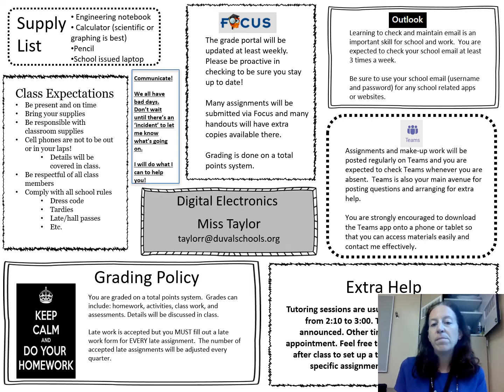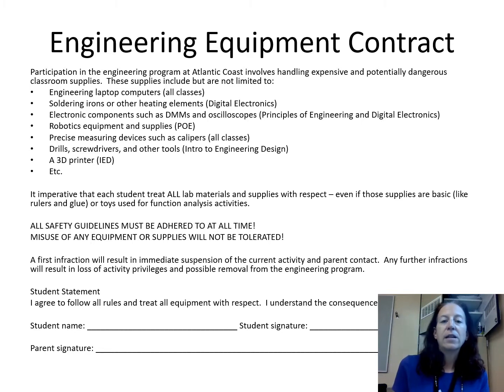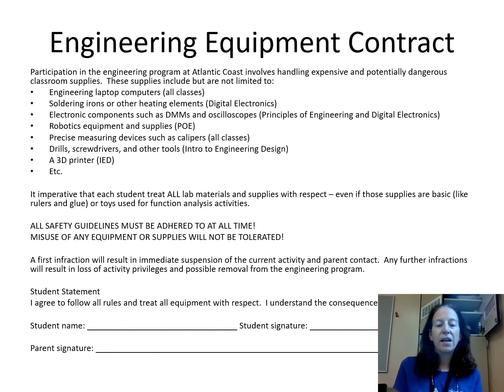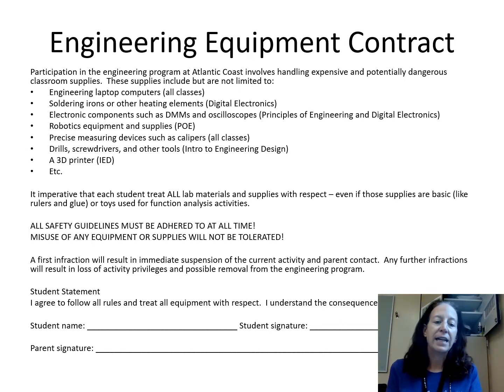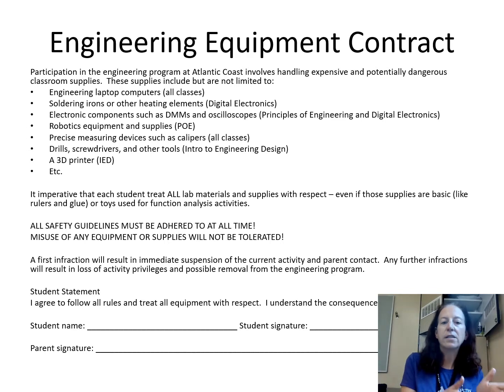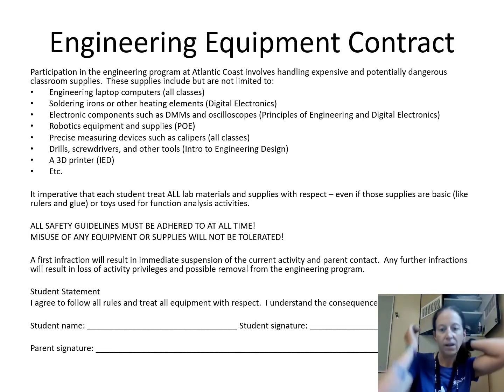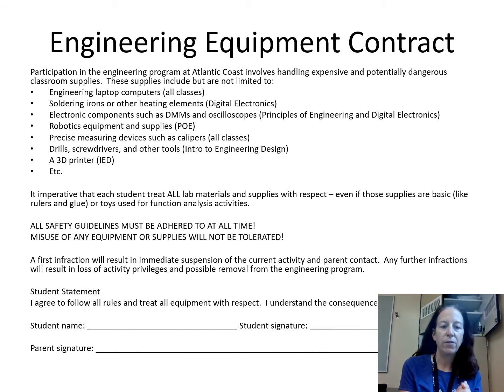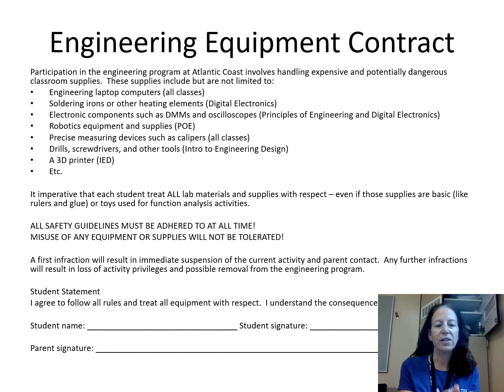Digital Electronics Syllabus 21-22